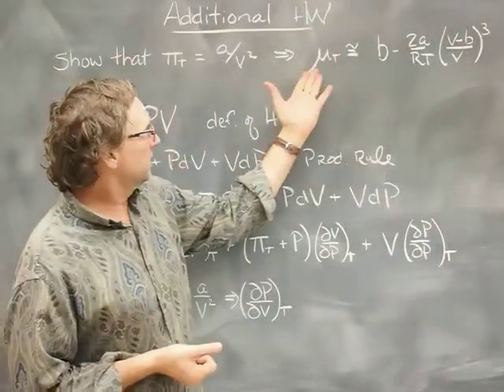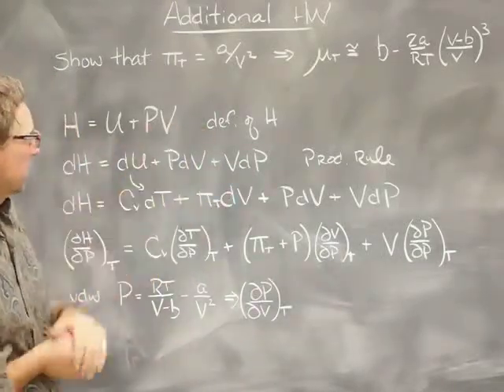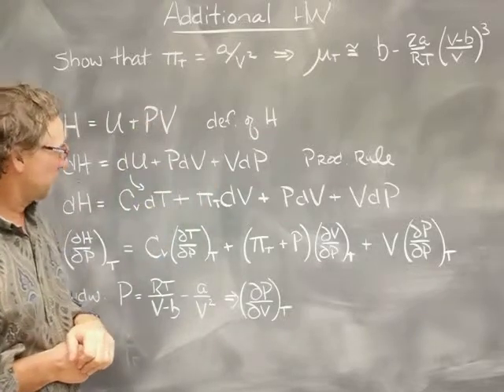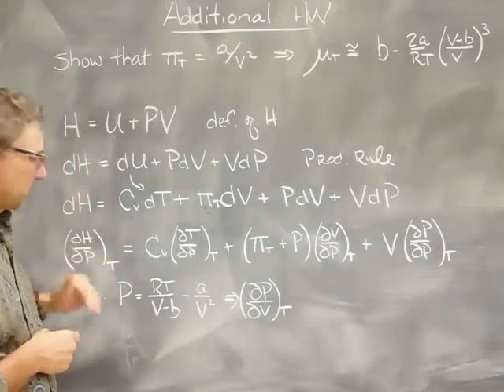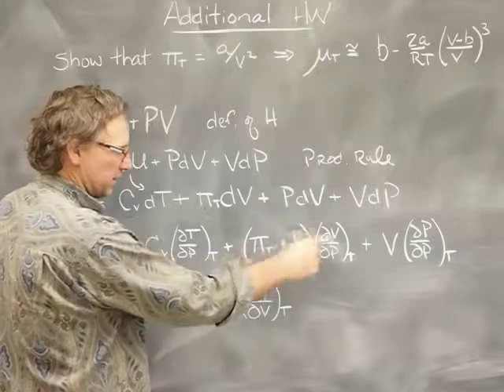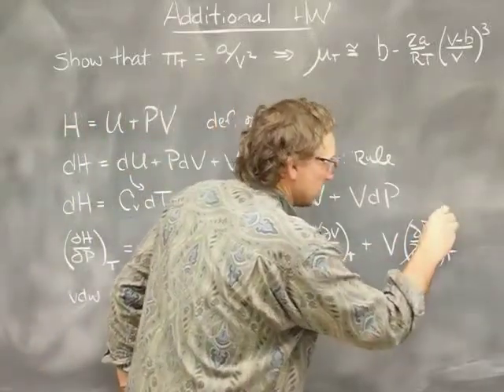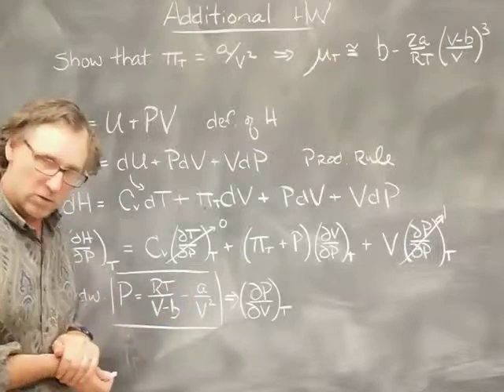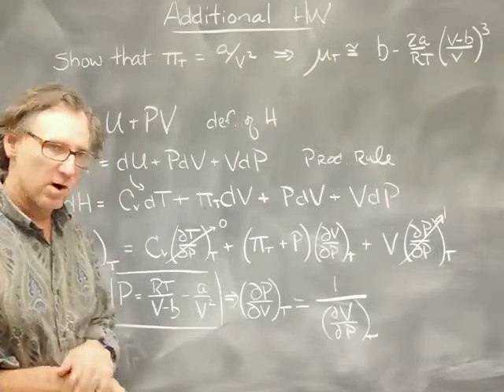Lecture supplement video Derivation of isothermal J T coefficient